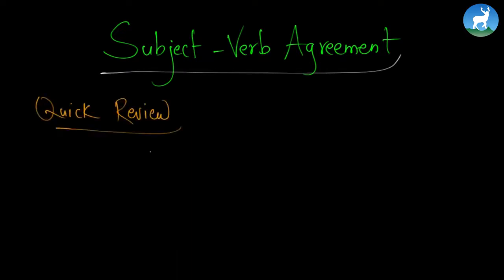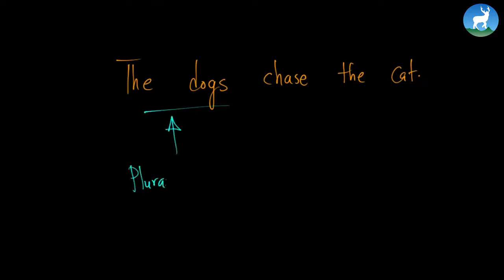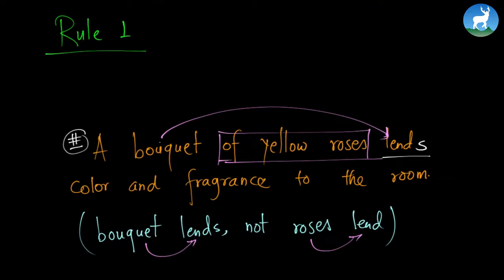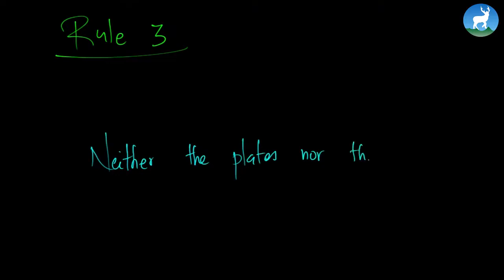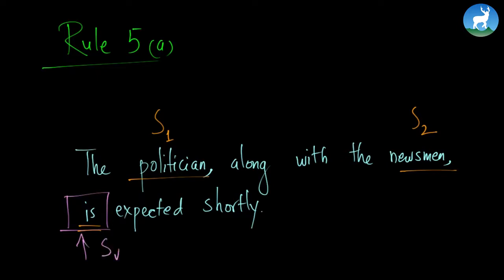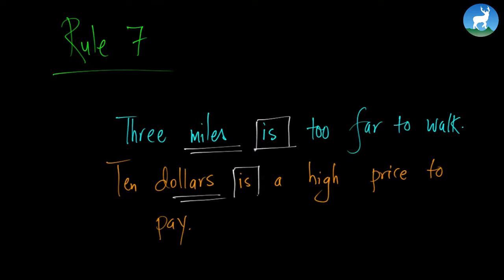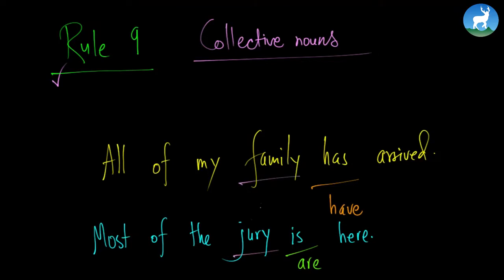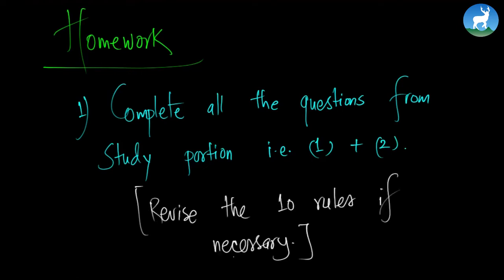Bibek Adhikari - Unit 11 - Grammar - Subject Verb Agreement - Grade 8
Bibek Adhikari, an English teacher from Deerwalk Learning Center teaches Subject-Verb Agreement, Examples and Exercises from Grade VIII  - English